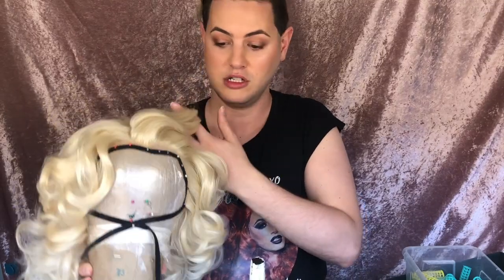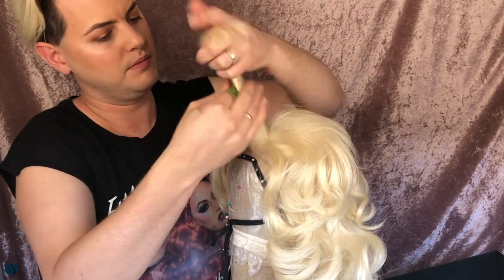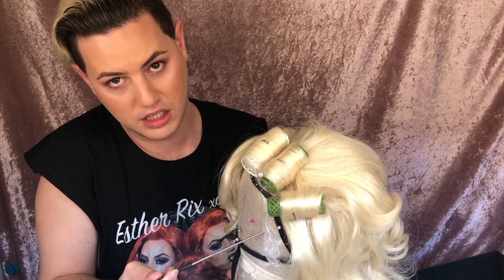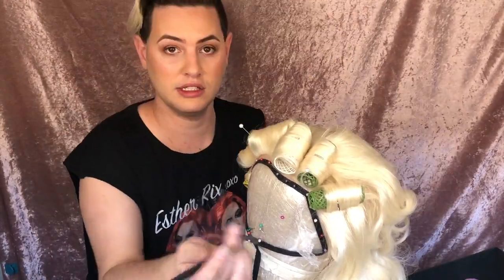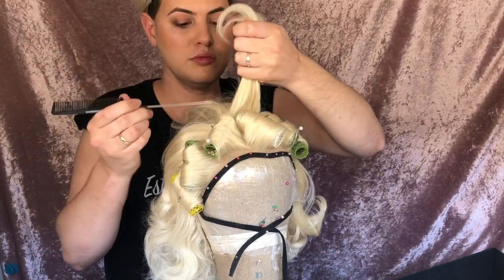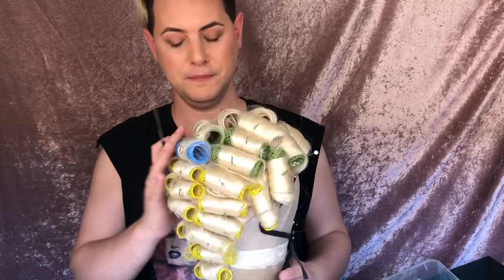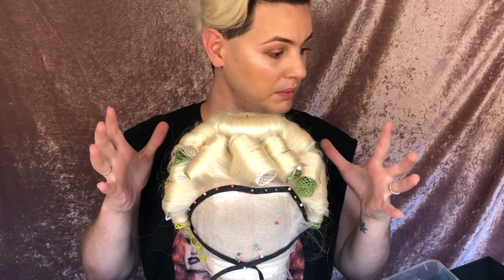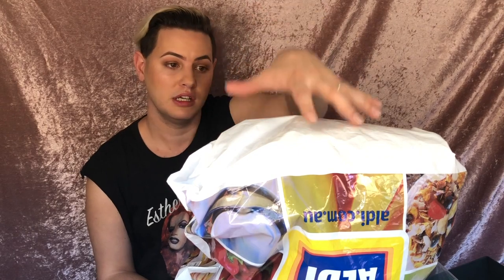Marilyn Monroe Wig Styling Tutorial | Part 1 | Set and Steam | StyledbyEsther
Welcome to StyledbyEsther's First Wig styling tutorial! (PART 1) Esther will show you every step from start to finish with a bunch of handy tips and tricks along the way!!

Kristian Zorino (AKA Esther) is a professional wig stylist and makeup artist based in Melbourne, Australia and has been creating wigs for local an International Drag Queens and performers for the past 2 years. please leave any comments and questions below and don't forget to LIKE and SUBSCRIBE!!!. xoxo.